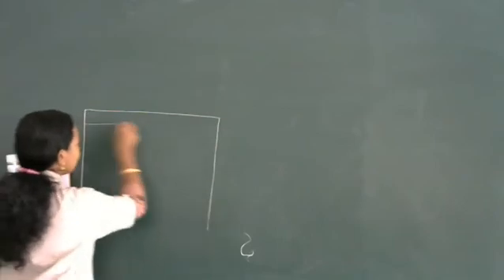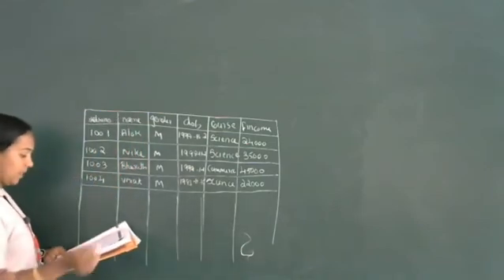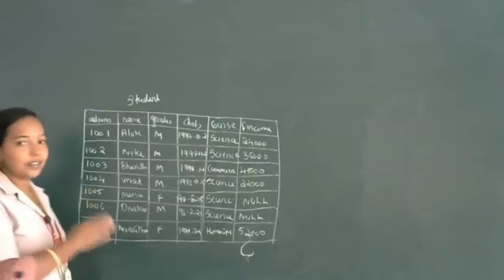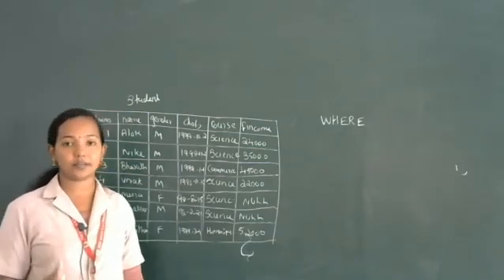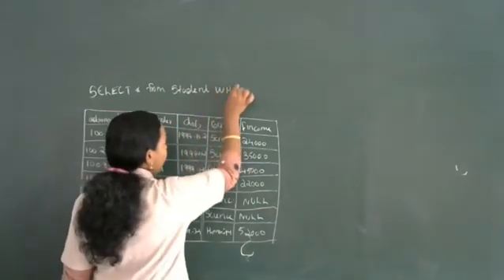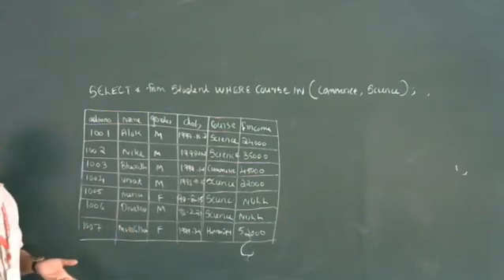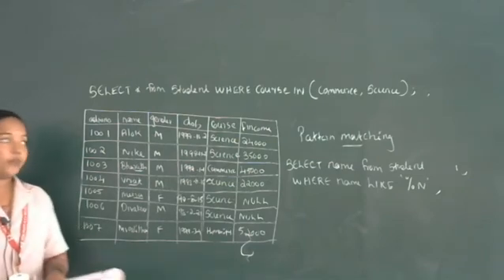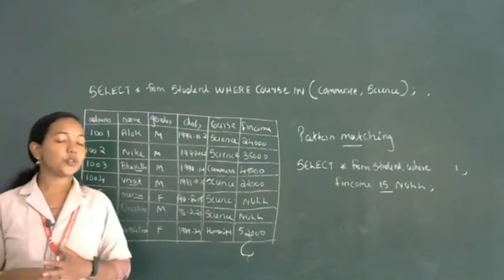ICT 12 Video 98 Shima